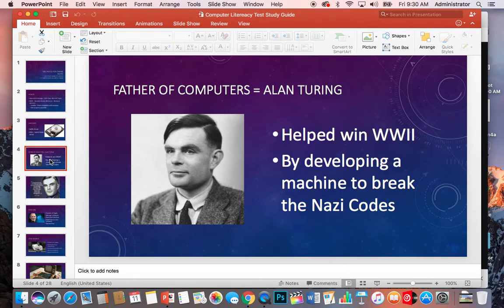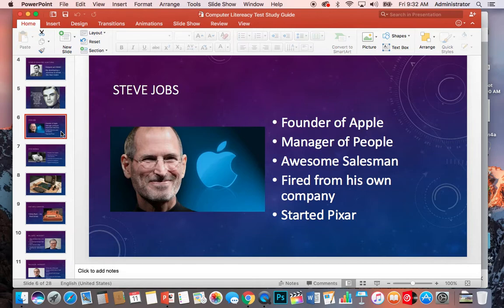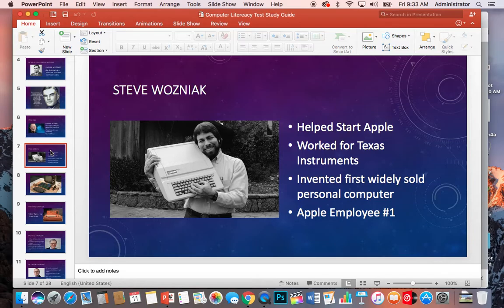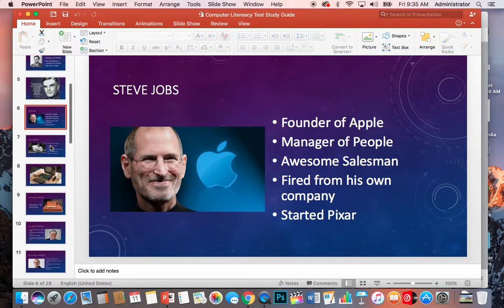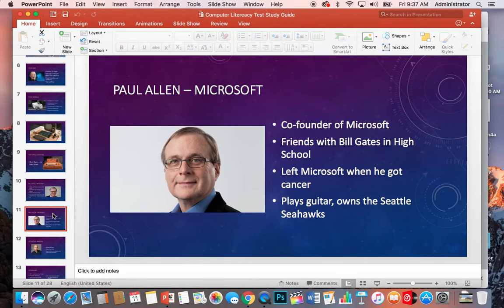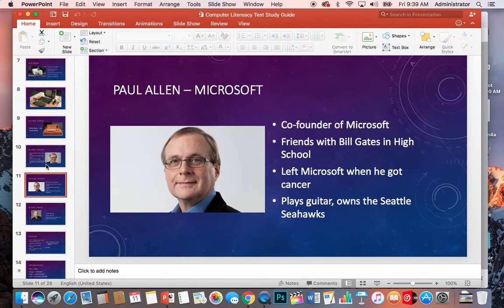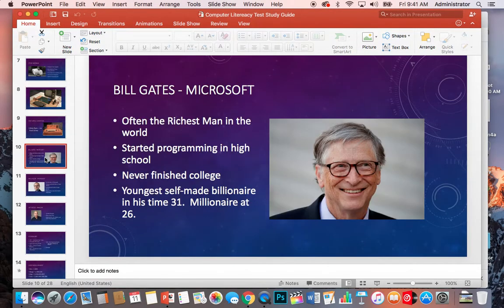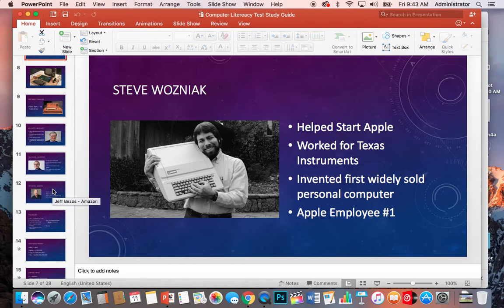Important Tech Figures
A brief story told from memory of Steve, Steve, Paul and Bill.

Totally forgot to go back and tell about how Steve was fired from his own company.  Maybe someone else can figure that one out.